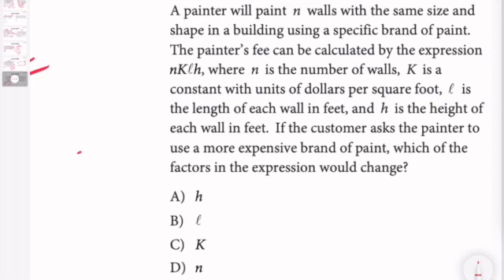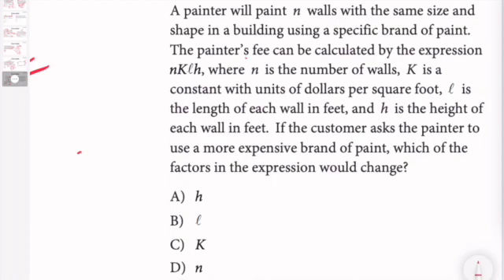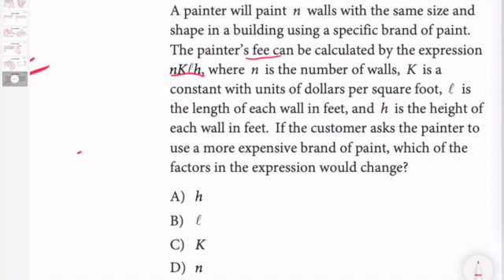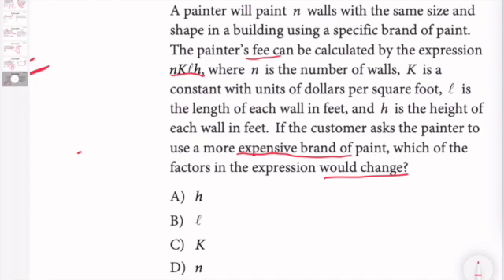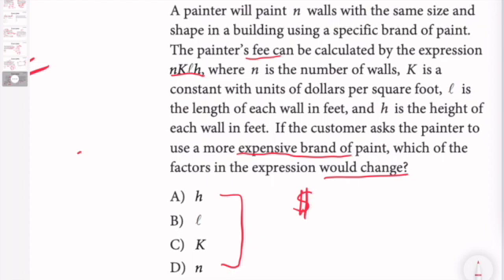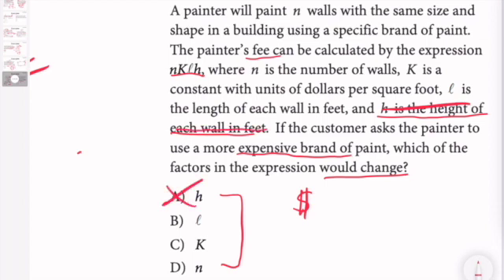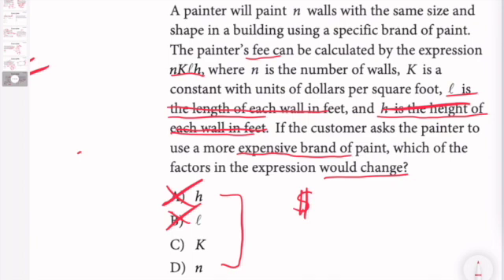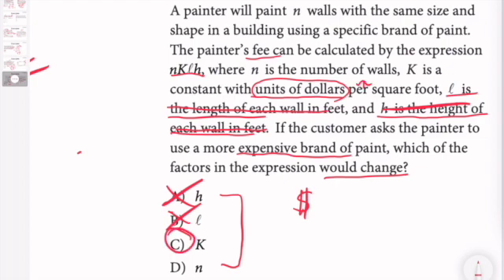A Painter Will paint n walls with the same size and shape in a building using a specific brand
A painter will paint n walls with the same size and shape in a building using a specific brand of paint.  The painter's fee can be calculated by the expression nKlh, where n is the number of walls, K is a constant with units of dollars per square foot, l is the length of each wall in feet, and h is the height of each wall in feet.  If the customer asks the painter to use a more expensive brand of paint, which of the factors in the expression would change?